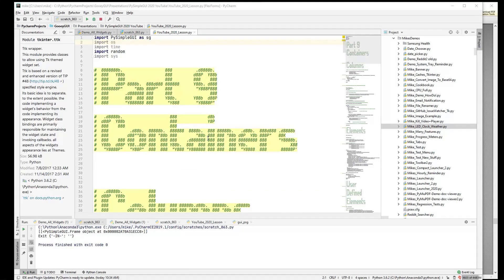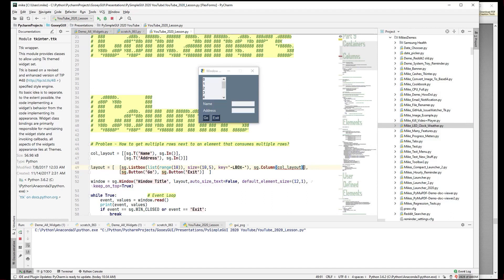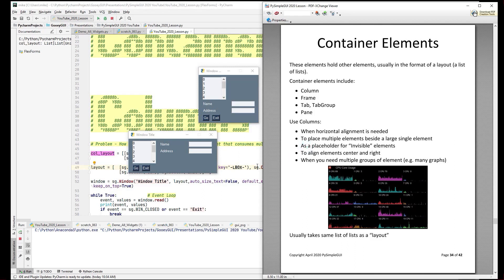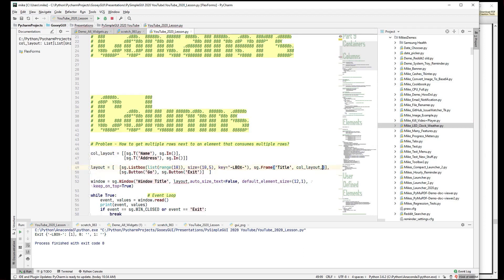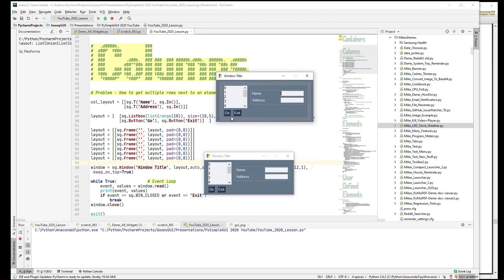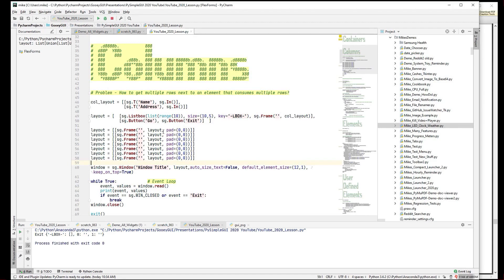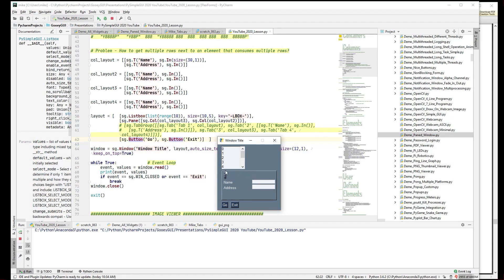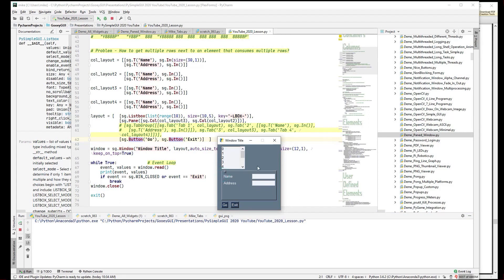PySimpleGUI 2020 Part 9 - Containers - Layouts within Layouts EXPERIMENTAL FASTER VERSION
This video has been modified using a tool called "jumpcutter" that you'll find described by Carykh

It shrunk the length of the video down by about 18% by removing "silent parts".  The result, I believe, is "tighter".  No long fumbling with the keyboard parts.

This playlist contains the original videos processed with this tool.

I welcome feedback on these experimental versions.  I'm fascinated by this jumpcut tool and think it may work out particularly well for programming tutorial videos.

Layouts within layouts. that's what containers are all about. In this lesson you'll learn how to use the Column, Frame, Tabs/TabGroup, and Pane elements. Without this embedding capability it would not be possible to create complex layouts.